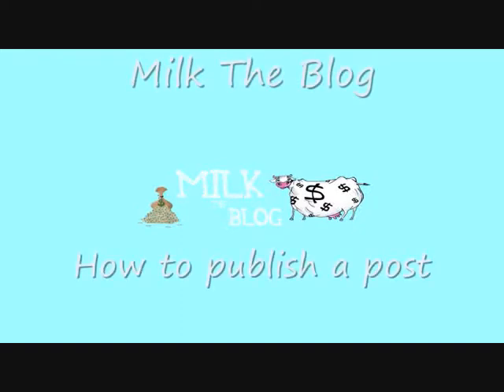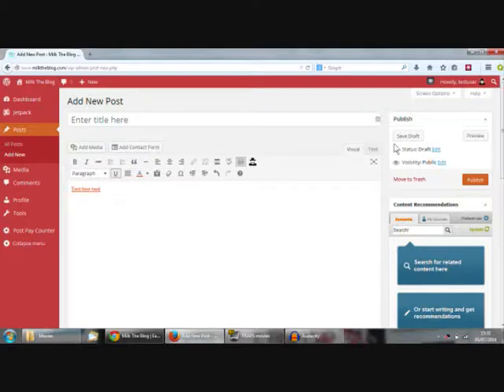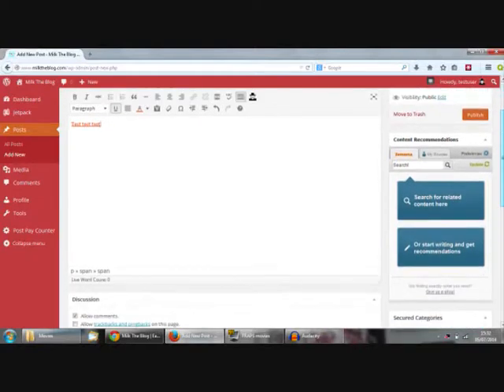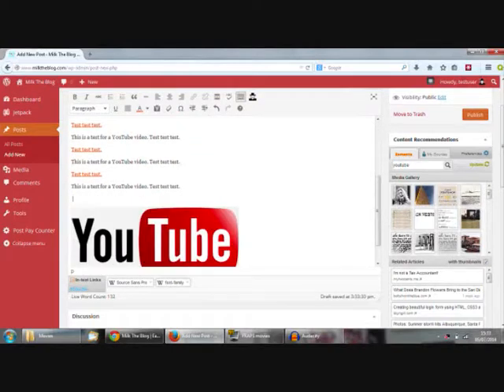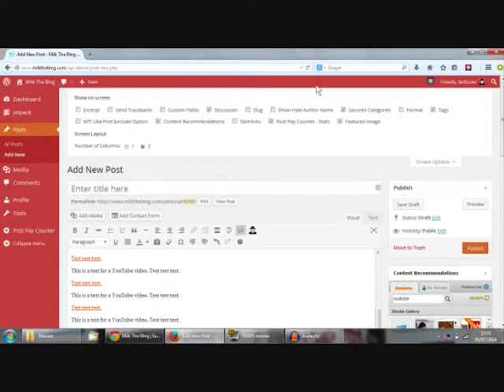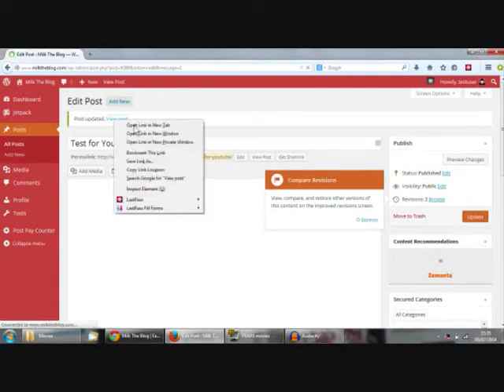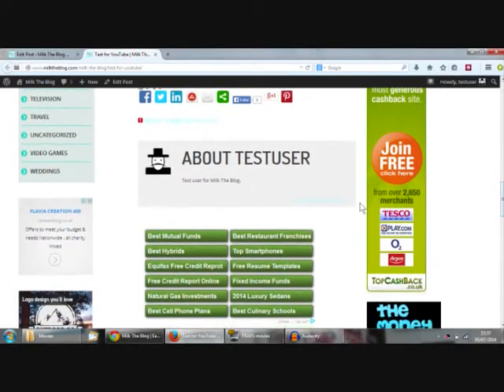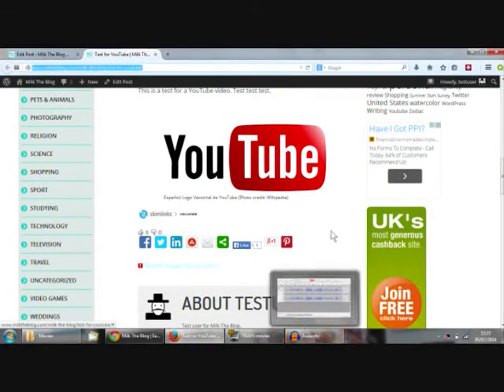Milk The Blog - How To Publish a Post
Get paid for blogging with Milk The Blog. Getting started is simple, and this video shows you how to publish a post.

Payout is monthly, via Paypal, as long as you've reached the $15 payment threshold.